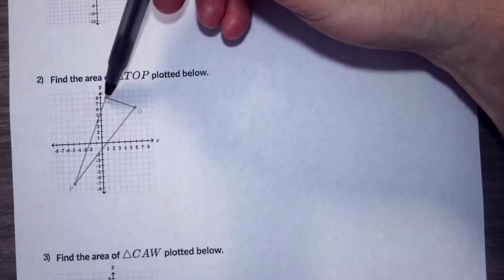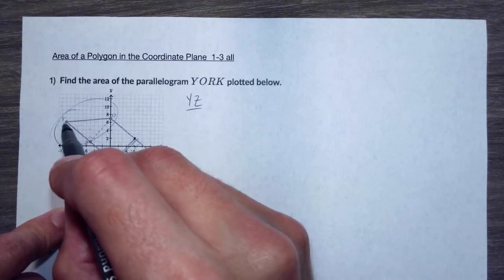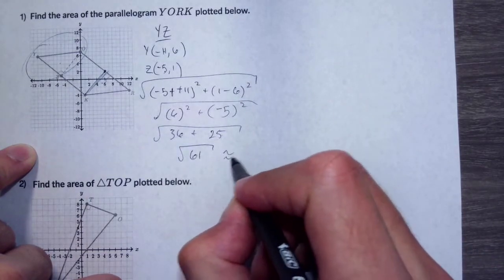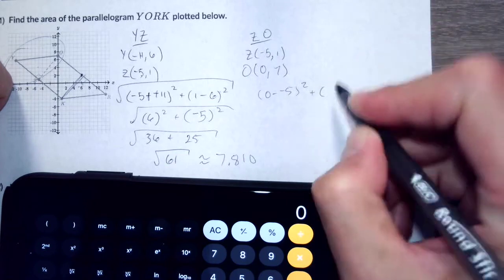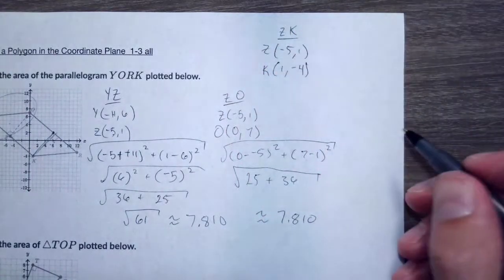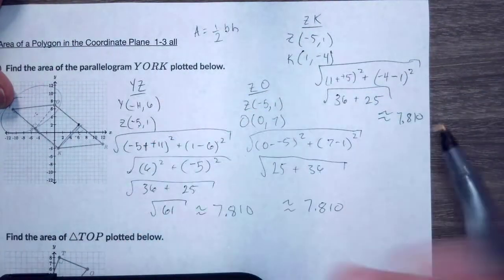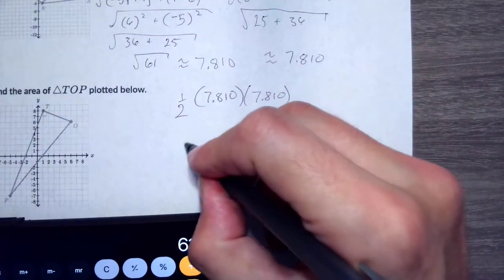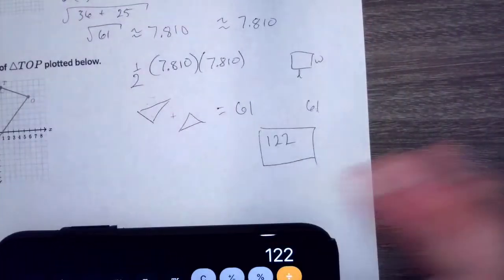Area of a Polygon in the Coordinate Plane Part 2